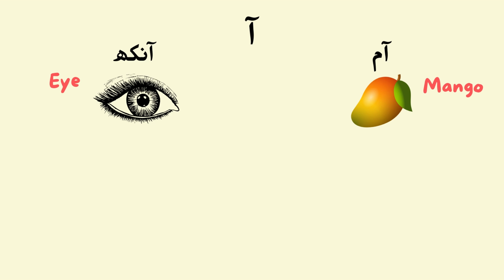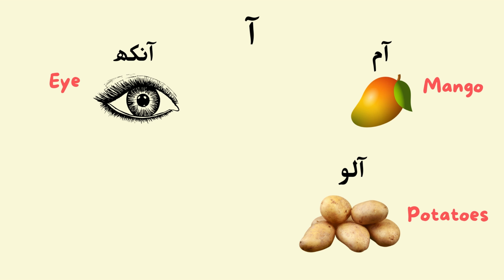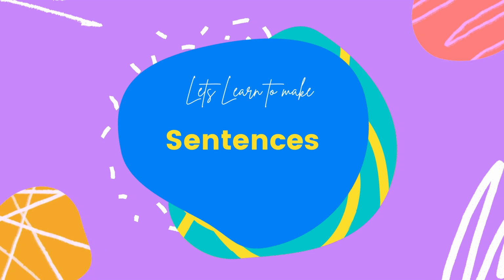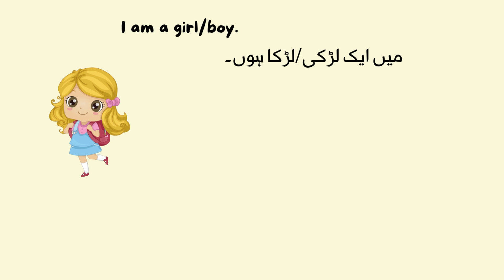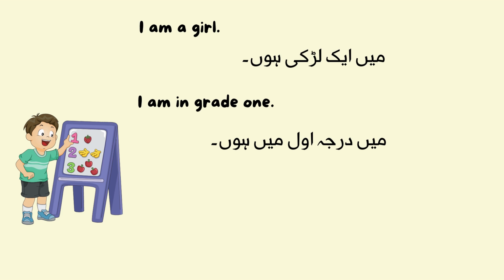Urdu Alphabet - Urdu Lessons for Kids step by step. Alif Madd AA. Learn Urdu/Hindi- آ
make Urdu Easy ; watch and learn easily.
Urdu (/ˈʊərduː/;  Urdu: اُردُو, ALA-LC: Urdū) is an Indo-Aryan language spoken chiefly in South Asia.[11][12] It is the official national language and lingua franca of Pakistan. In India, Urdu is an Eighth Schedule language whose status, function, and cultural heritage is recognized by the Constitution of India;[ it has some form of official status in several Indian states. In Nepal, Urdu is a registered regional dialect. Urdu has been described as a Persianised standard register of the Hindustani language. Urdu and Hindi share a common Indo-Aryan vocabulary base and very similar phonology and syntax, making them mutually intelligible in colloquial speech.

Urdu became a literary language in the 18th-century and two similar standard forms came into existence in Delhi and Lucknow; since 1947 a third standard has arisen in Karachi. Deccani, an older form used in the south, became a court language of the Deccan Sultanates in the 16th century.

Urdu was chosen as the language of East India Company rule across northern India in 1837 when the Company chose it to replace Persian, the court language of the Indo-Islamic empires.[24] Religious, social, and political factors arose during the colonial period that advocated for a distinction between Urdu and Hindi, leading to the Hindi–Urdu controversy.

According to Nationalencyklopedin's 2010 estimates, Urdu is the 21st most spoken first language in the world, with approximately 66 million who speak it as their native language. According to Ethnologue's 2018 estimates, Urdu, is the 11th most widely spoken language in the world, with 170 million total speakers, including those who speak it as a second language.
Wikipedia